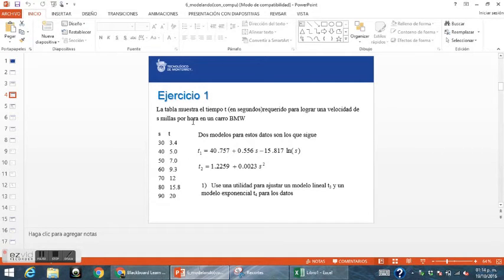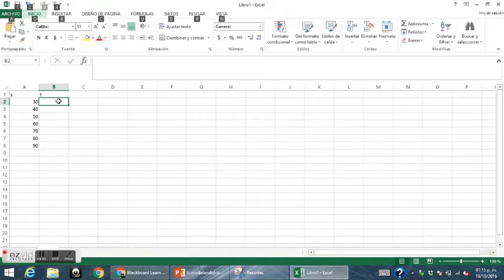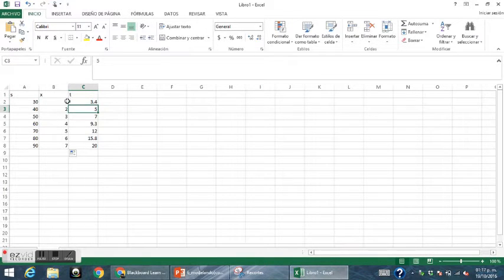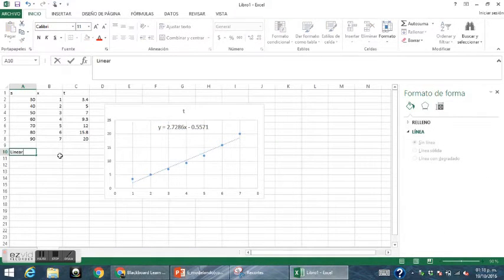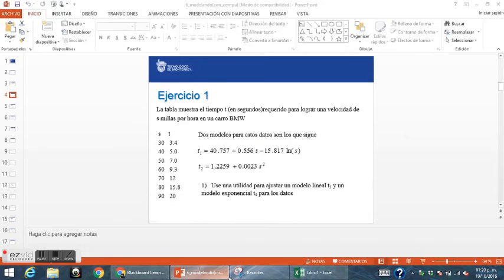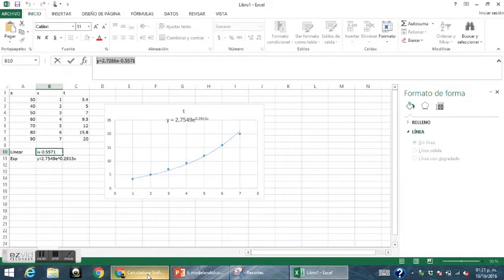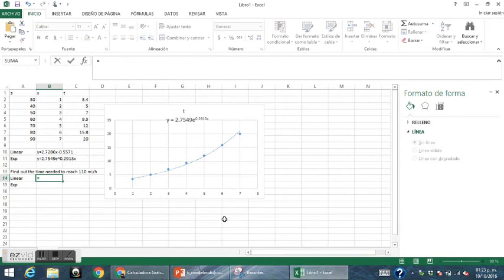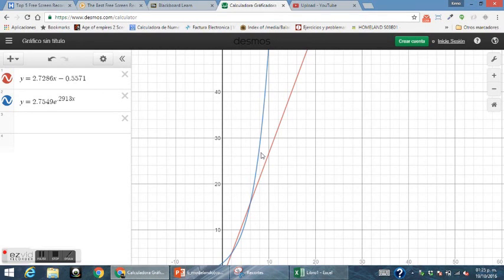My Ezvid Video